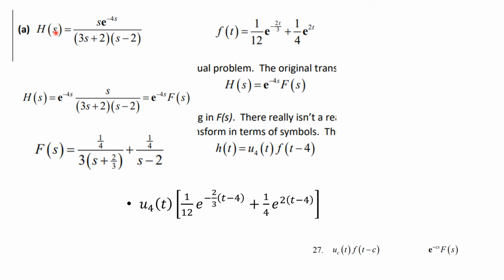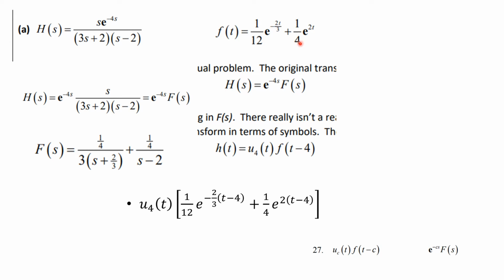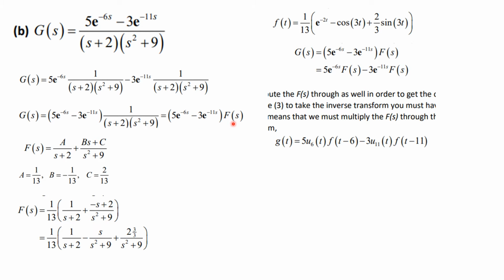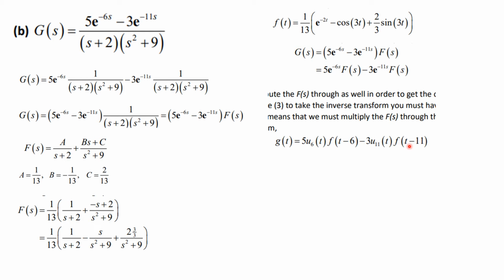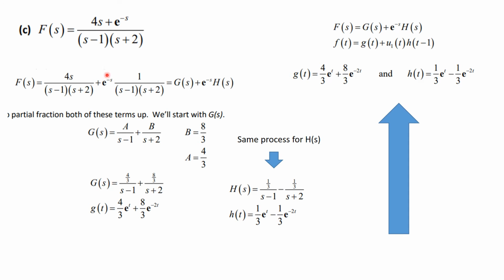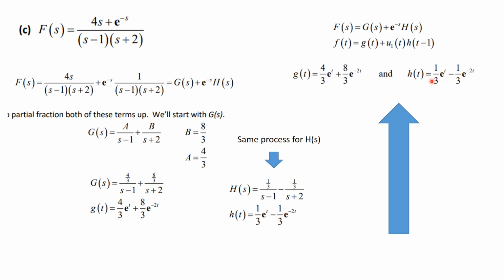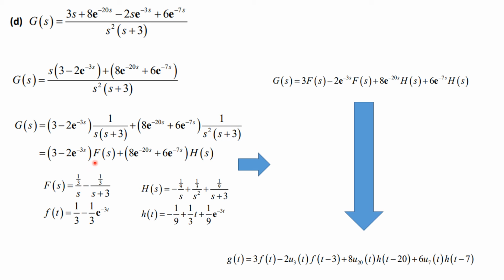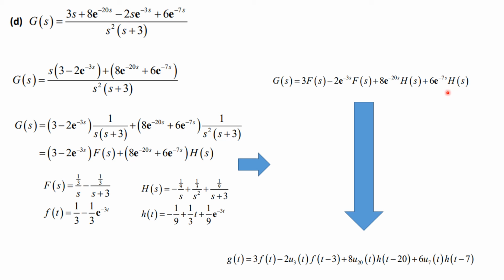Math 2270 28 2